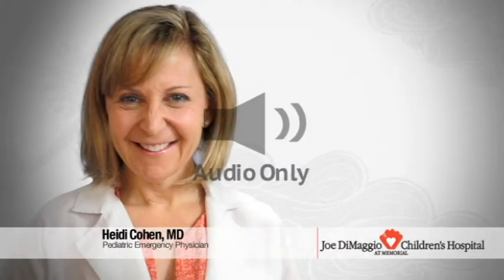What to do if you are bitten by a snake - Dr. Heidi Cohen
In Florida, snake bites are common, particularly during the summer months when families are engaged in many outdoor activities.

Emergency physicians at Joe DiMaggio Children's Hospital see all different times of snake bites, venomous and non-venomous.

Heidi Cohen, MD, emergency physician, shares a few tips on what to do if a child is bitten by a snake and also dispels some common myths regarding snake bites.